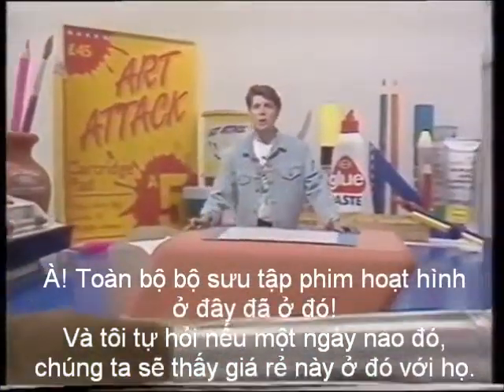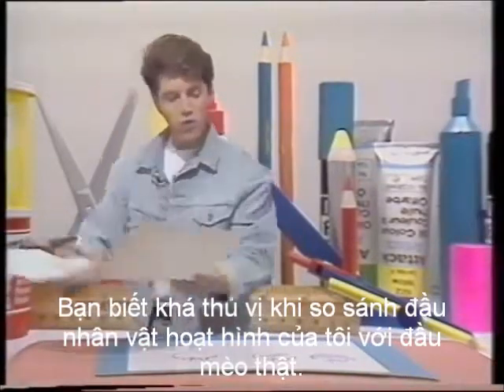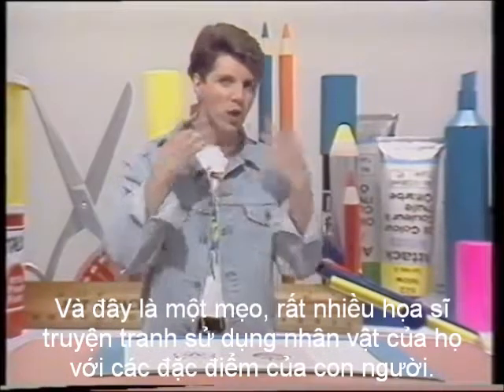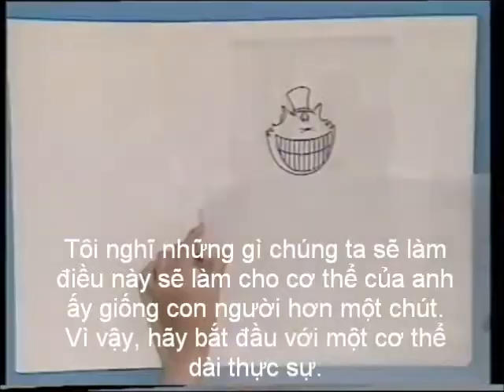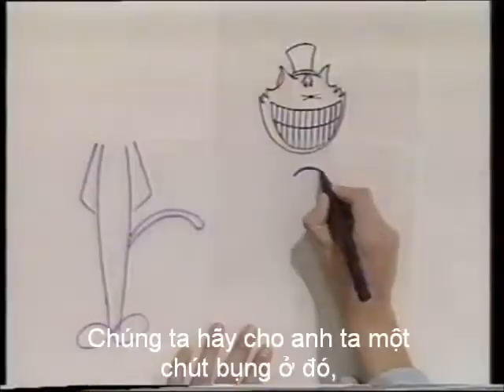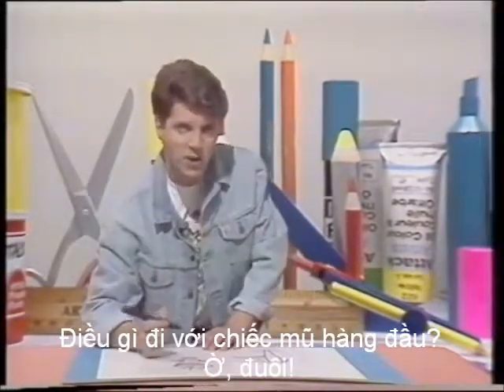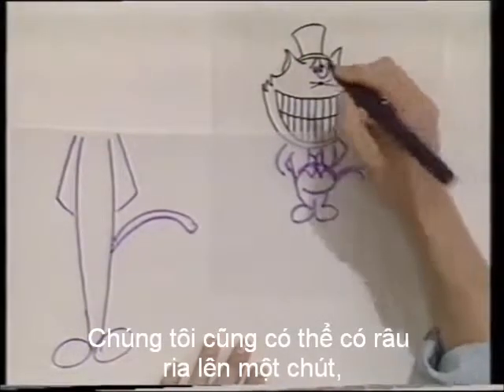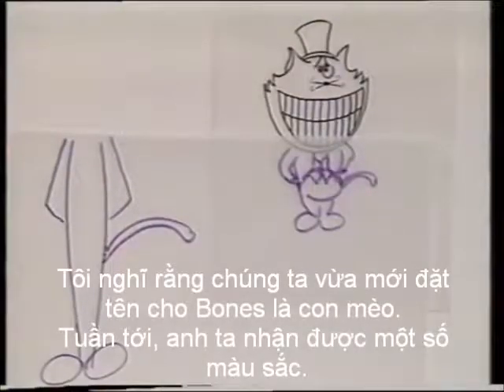[Vietsub-Clip] Art Attack - Loạt 1, Tập 3 (1990) Vẽ phim hoạt hình của cơ thể hoạt hình